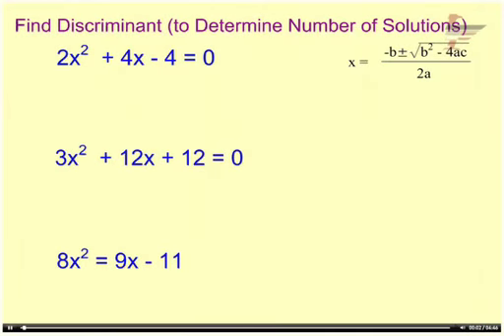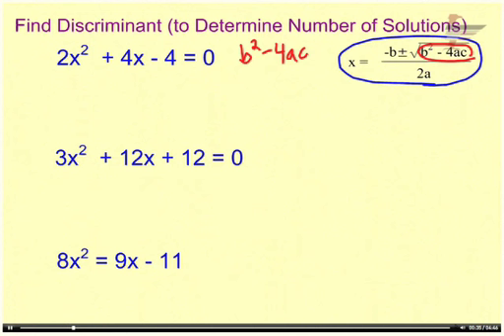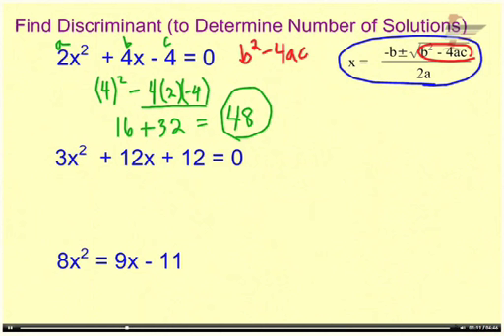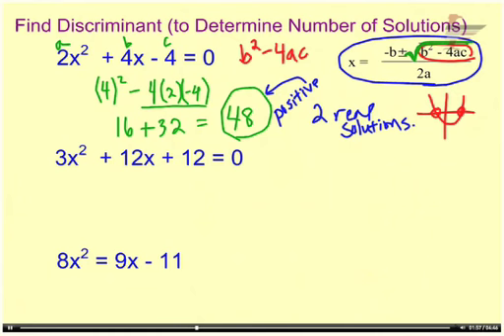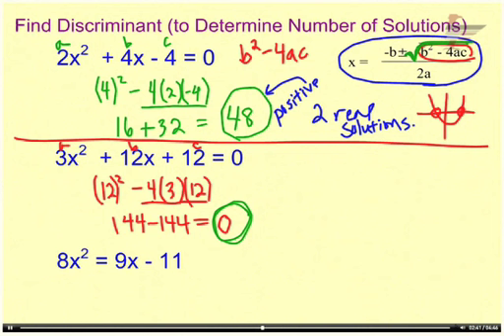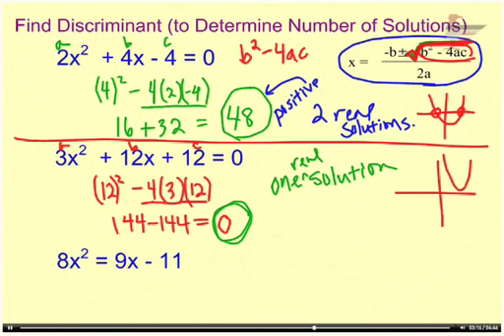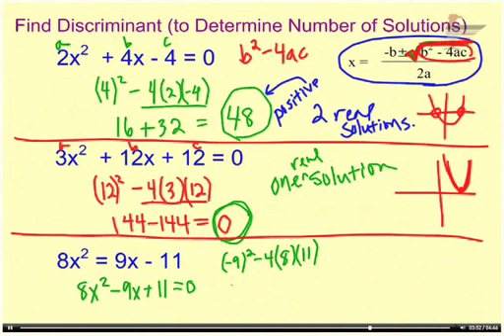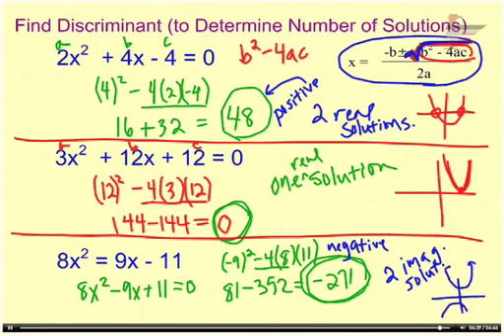Ch 4 Discriminant